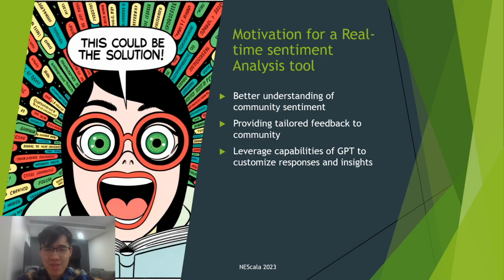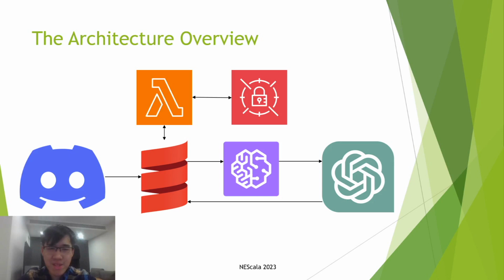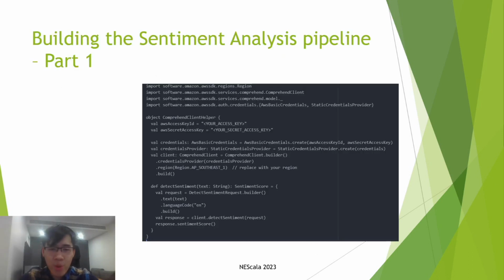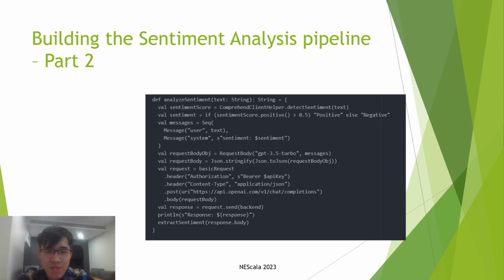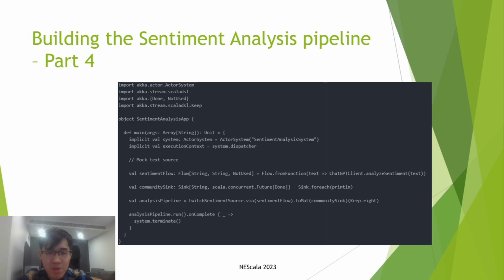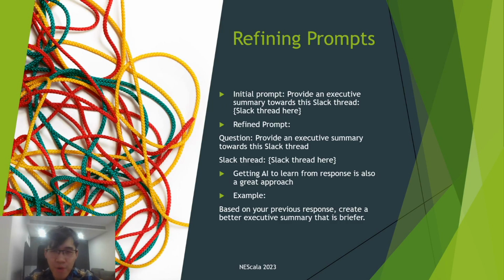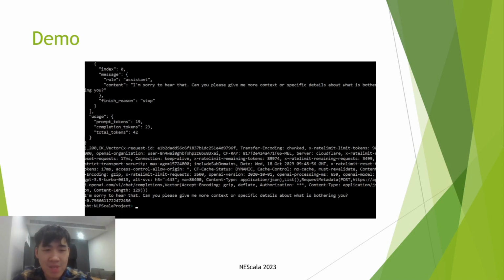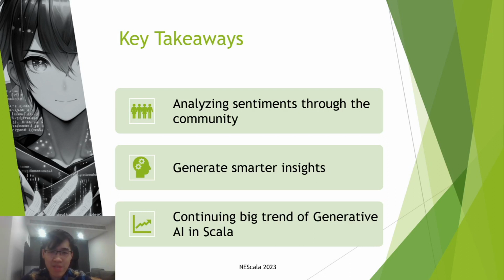Implementing Real time Sentiment Analysis Tools with Scala and GPT 4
by Renaldi Gondosubroto

In the wake of global efforts to rebuild communities post-pandemic, understanding and addressing the emotional pulse of community members during virtual interactions has become more critical than ever. This session unveils a novel approach to forge stronger community bonds through the development of real-time sentiment analysis tools, comingling Scala's functional programming principles with the advanced capabilities of AI Large Language Models (LLMs).

Beginning with an introduction to sentiment analysis, attendees will delve into its indispensable role in nurturing inclusivity and comprehending the complex dynamics of contemporary communities. The discussion progresses to explore the synergies between Scala and GPT-4, demonstrating how Scala, fortified with powerful libraries from the Typelevel ecosystem, emerges as an exceptional choice for crafting sentiment analysis solutions.

Guiding attendees through a hands-on journey, the session will illustrate the step-by-step development of a Scala application capable of performing real-time sentiment analysis during virtual community engagements. Here, attendees will learn to fetch and analyze text data, gauging the emotional undercurrents of ongoing discussions accurately. Further, strategies to seamlessly integrate this tool within existing virtual platforms will be elucidated, offering organizers a dynamic lens to view and respond to the community's emotional landscape during events.

To solidify understanding, the session will share a case study spotlighting the transformative impact of implementing the sentiment analysis tool in real scenarios, thus painting a vivid picture of its practical applications. Attendees will be ready for the exciting opportunity to build a functional prototype, gaining not only a tangible skill but a deeper appreciation for the role of sentiment analysis in fostering community growth in these unprecedented times.